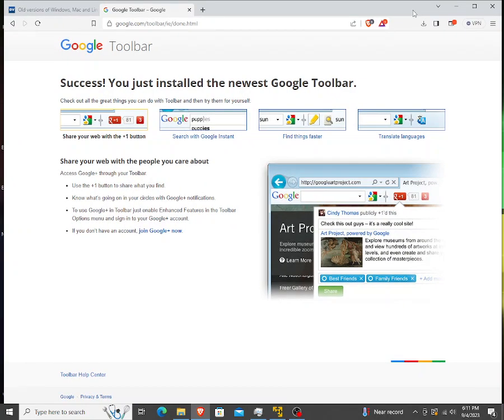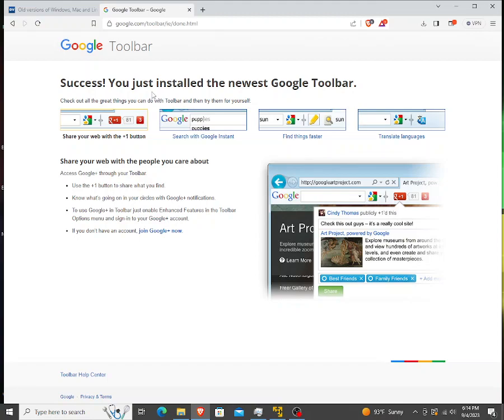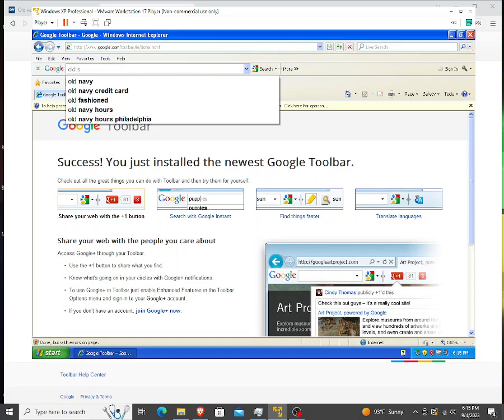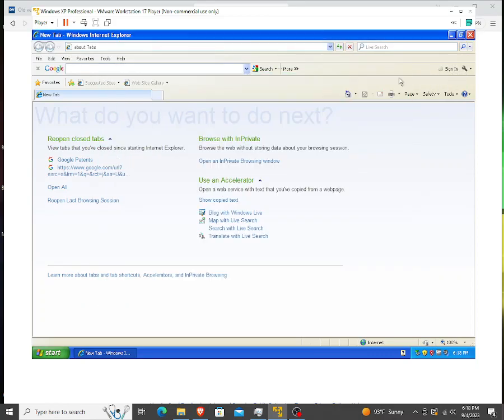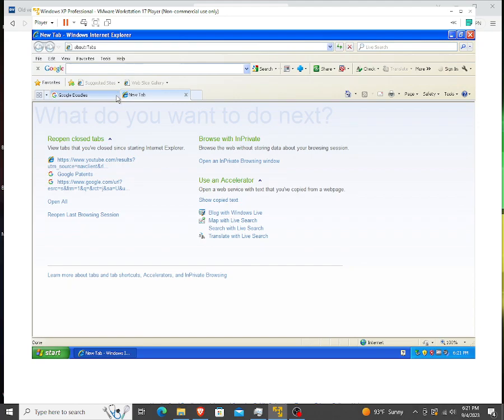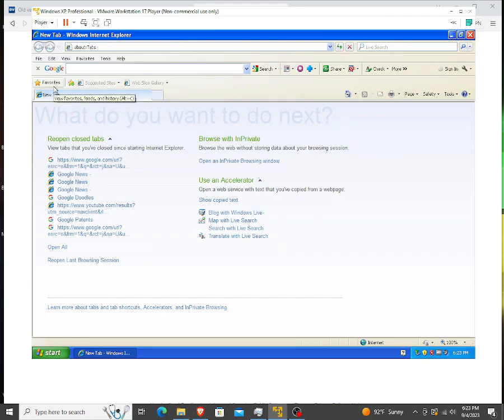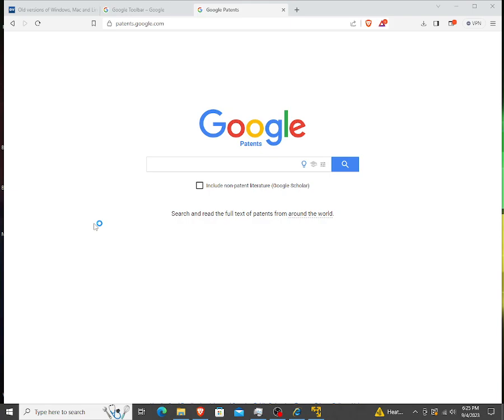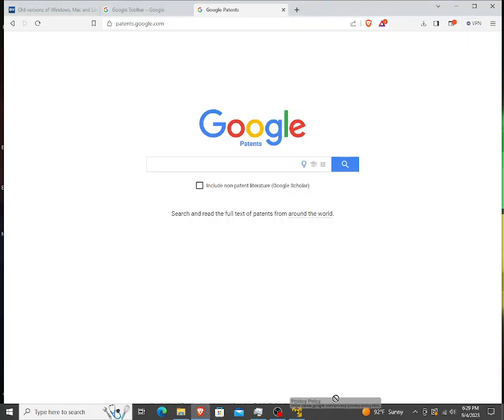Google Toolbar in 2023 - Still Usable?